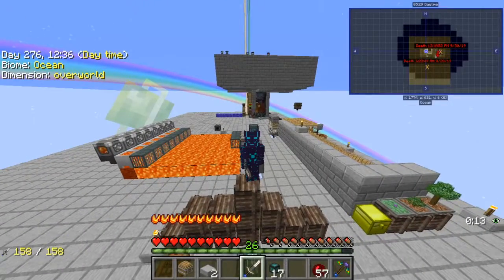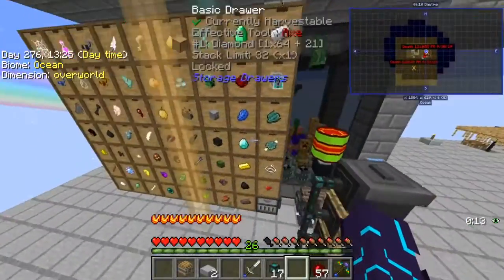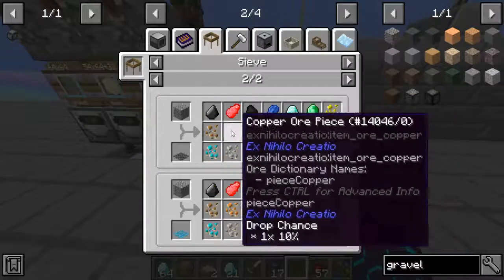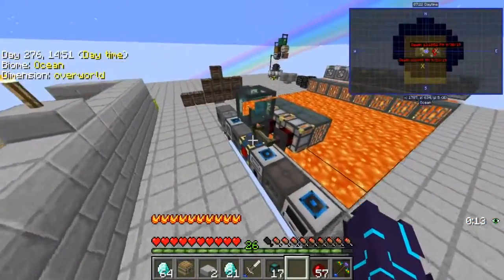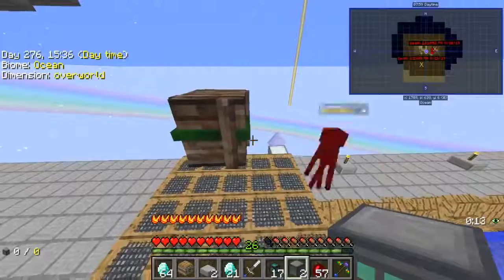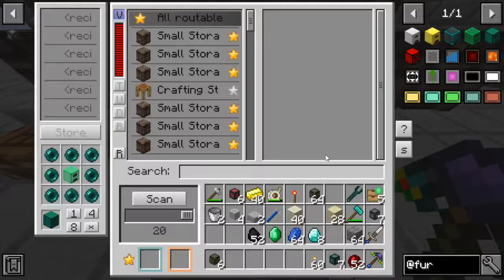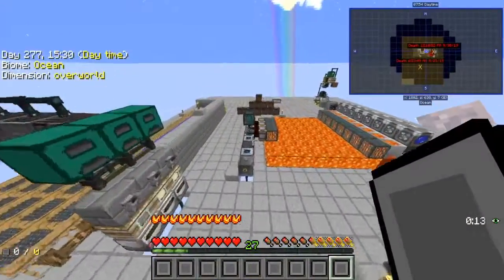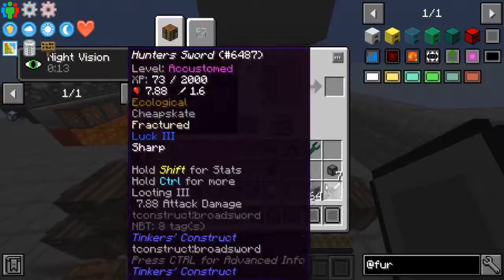Modded Minecraft Lets Play Project Ozone 3 No Emc EP 11 ore processing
Third Iteration: Remake the world or claim a new land/dimension of your choice. A BQ pack that is all about exploring, pushing your creative limits whether you're in normal, Titan, or Kappa mode. The real fun begins when the quests end. in today's video we get our autosifting setup and ore processing and storage

» WATCH ME LIVE ON TWITCH -https;//www